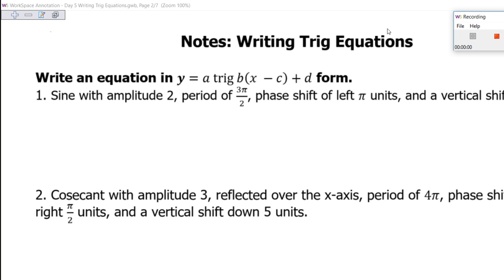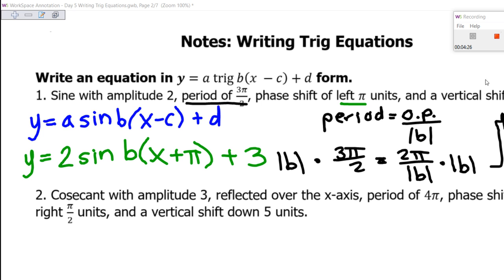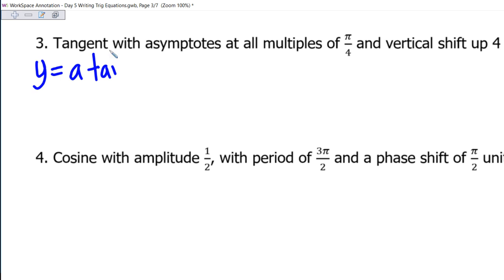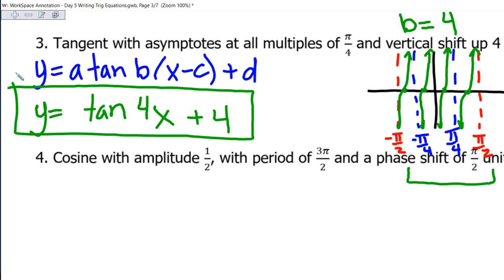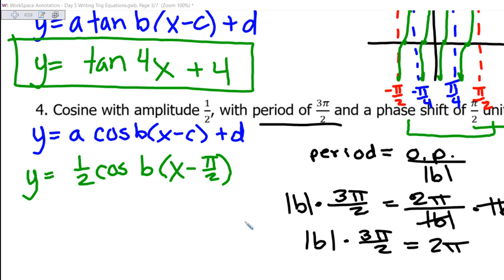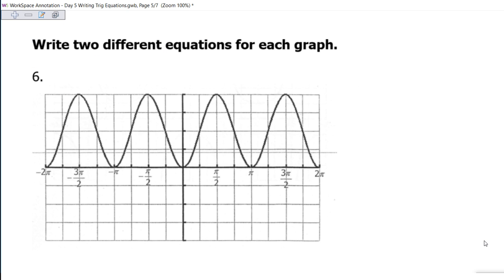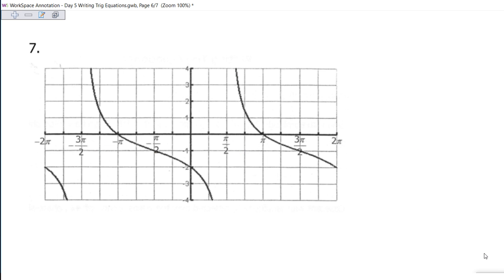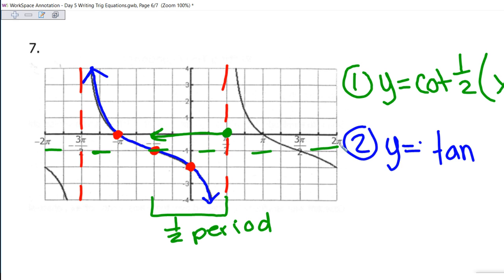PRECAL Unit 6 Writing Trig Equations